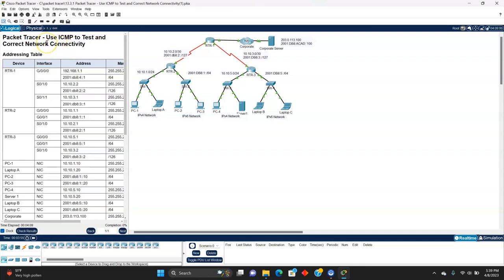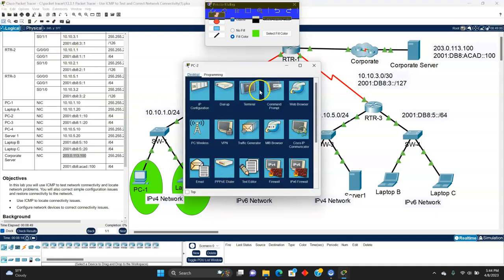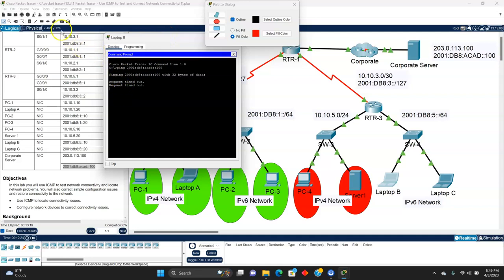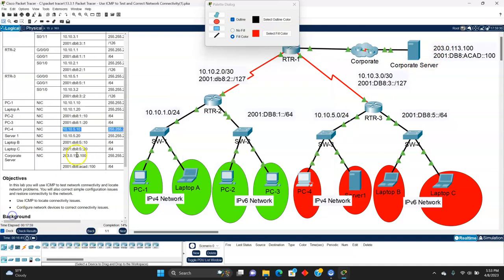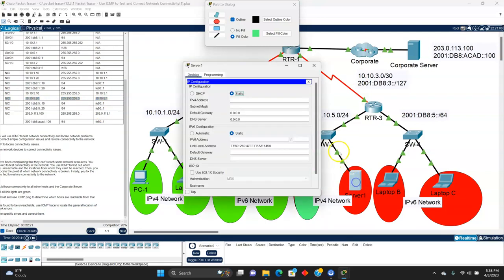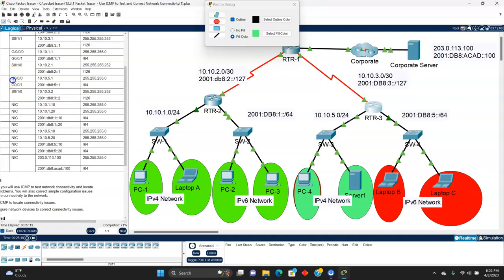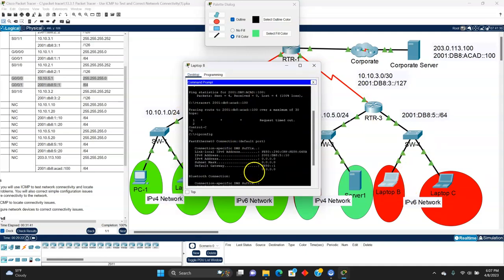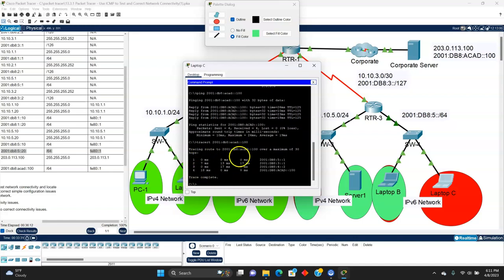How to Troubleshoot Network Issues Using Ping and Tracert Commands in Packet Tracer activity 13.3.1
In this Packet Tracer tutorial, you'll learn how to troubleshoot network connectivity issues using ICMP, Ping, and Tracert commands. We'll start by checking the network configuration and identifying potential problems, then use ICMP to test network connectivity and pinpoint issues. You'll learn how to configure router interfaces, use the Ping and Tracert commands to identify connectivity problems, and document the network for future troubleshooting. Whether you're a network administrator or just starting to learn about networking, this tutorial will give you the skills you need to diagnose and correct common network issues using Packet Tracer.